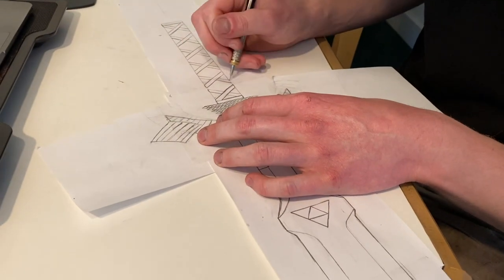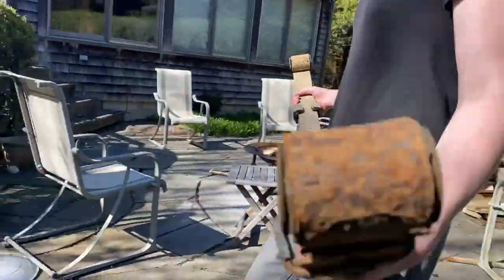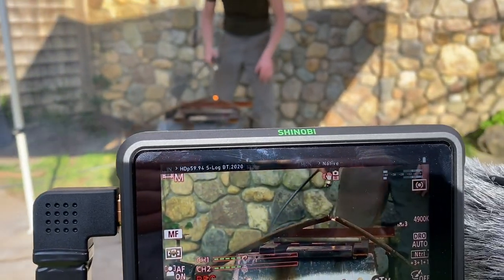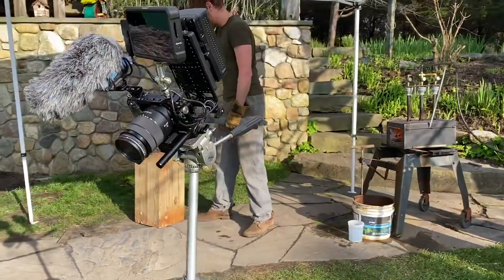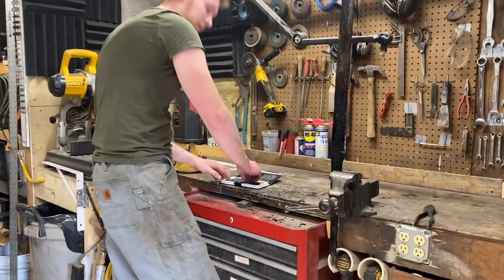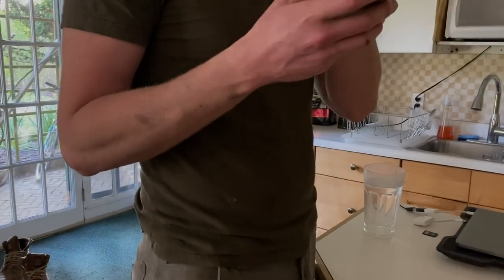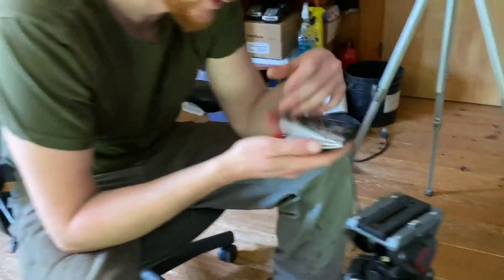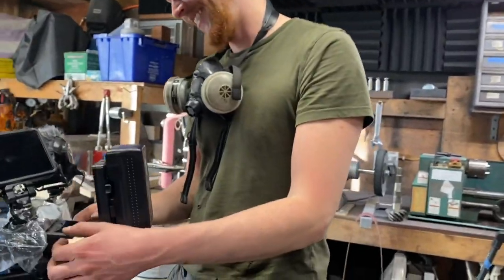Behind the Scenes - Faraway Forge Master Sword Build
Keaton did an amazing job on this build, happy I got to be there every step of the way!